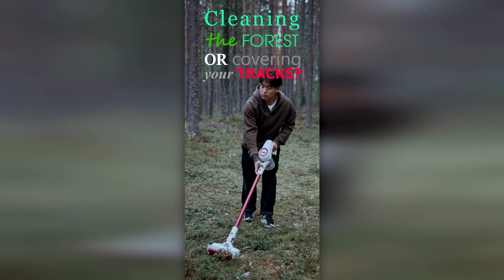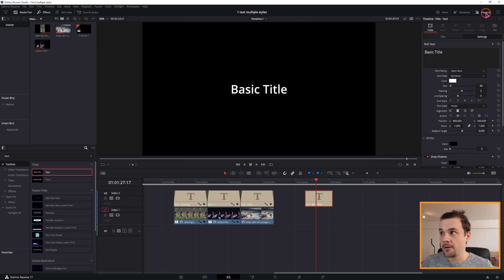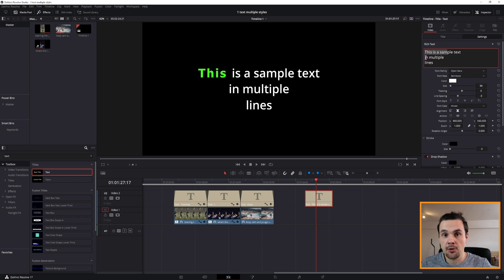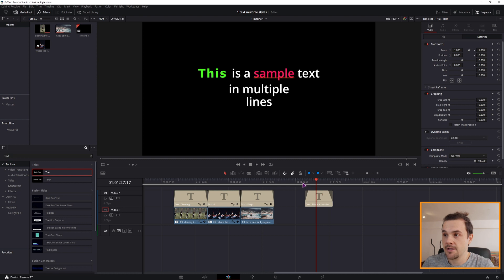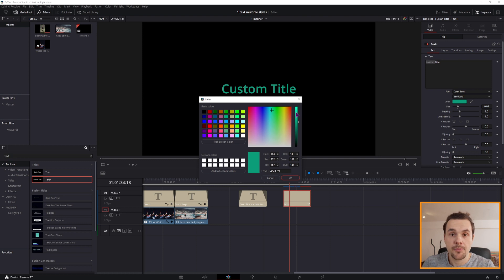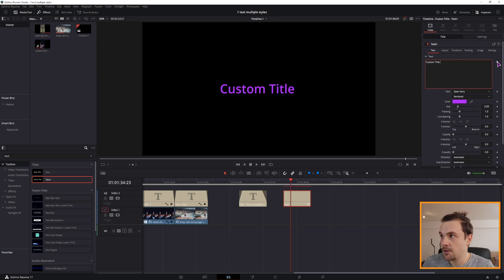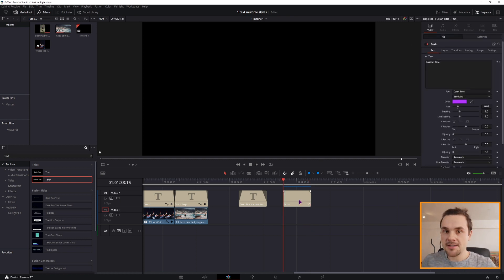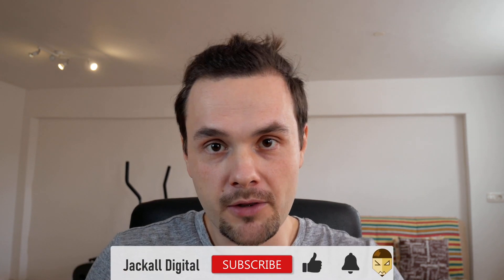Multiple Fonts ONE Title DaVinci Resolve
In this video you'll learn how to quickly and easily make changes to text in DaVinci Resolve. I'll show you how in the edit page you can change the size, color, font and other setting by using only one title element. However, there are some limitations when using this method, like the animation and rotation of the text.